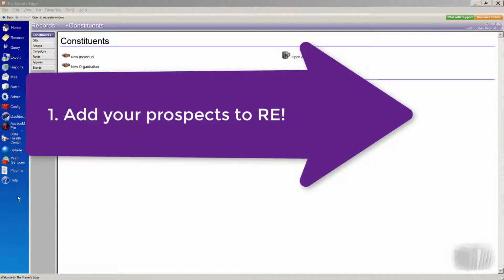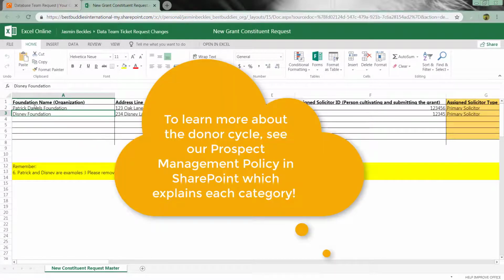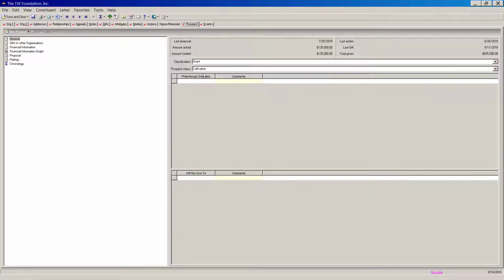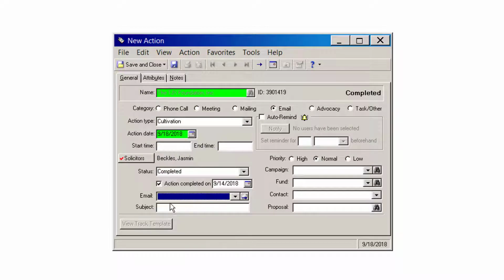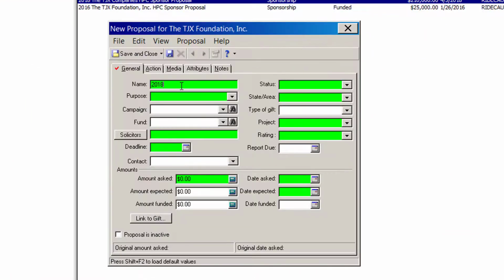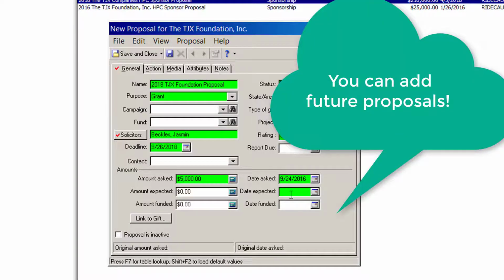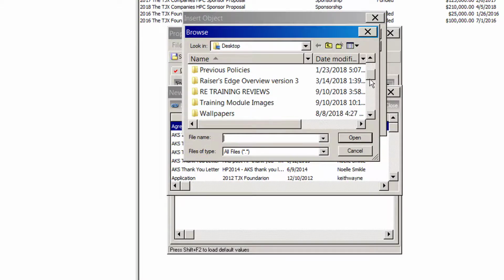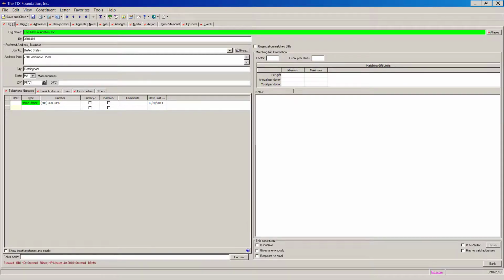How to Manage Your Grant Prospects